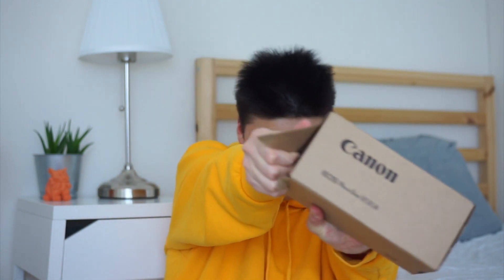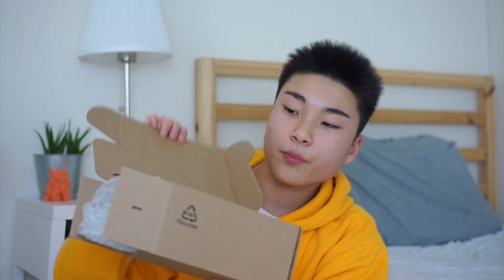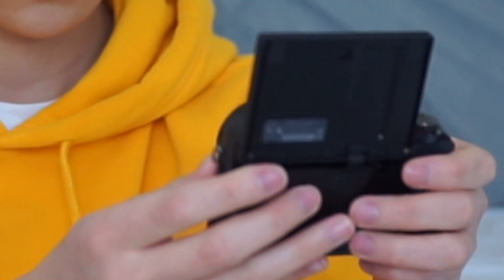canon g7x mark ii unboxing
FAQ
age: 16
camera: canon g7x mark ii
editor: iMovie